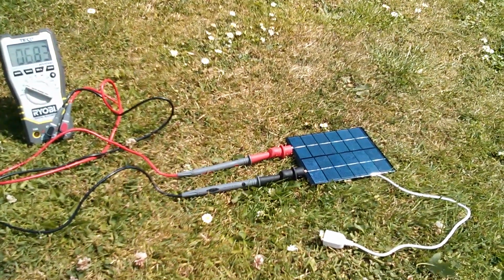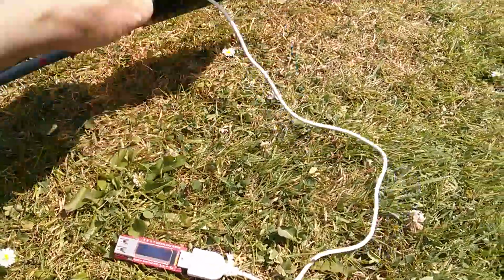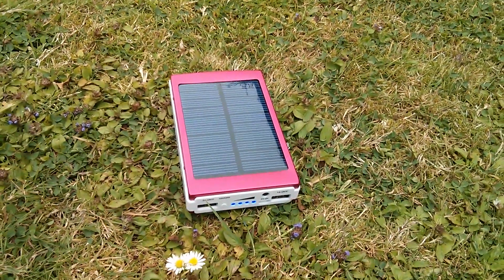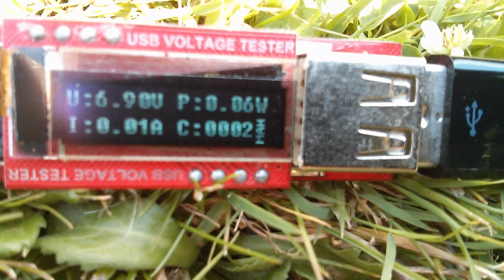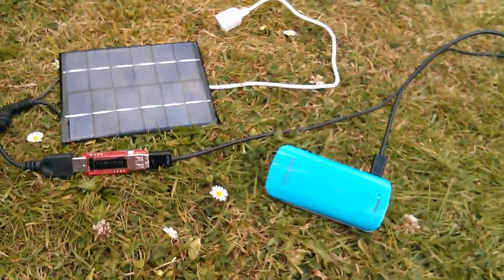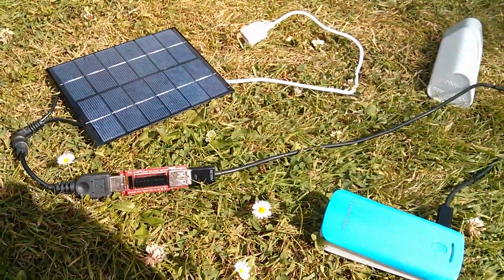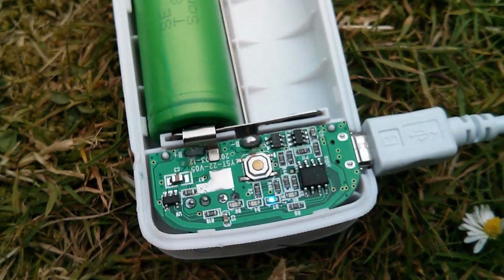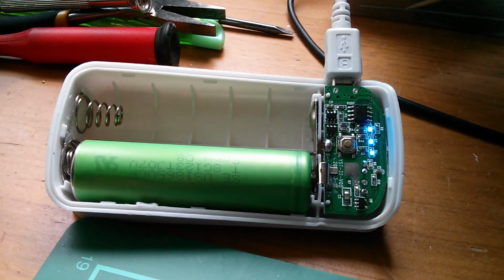Experiment: Build Your Own 5200mAh Solar Power Bank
Build a better solar mobile power bank - will it work?